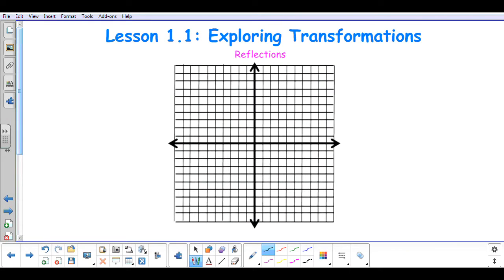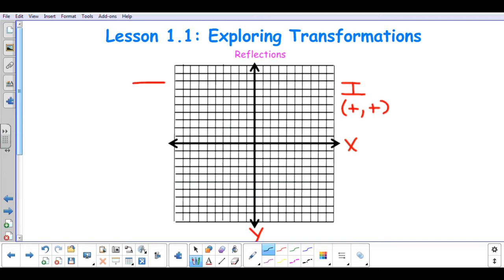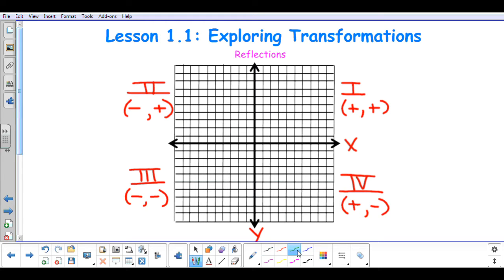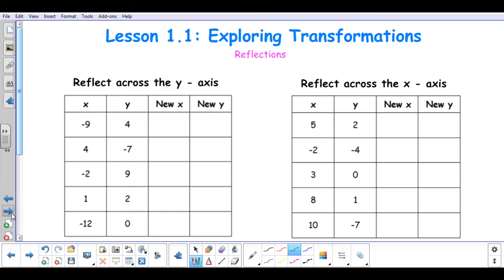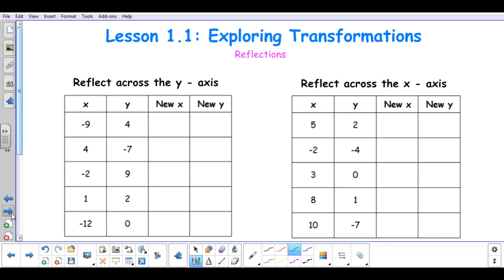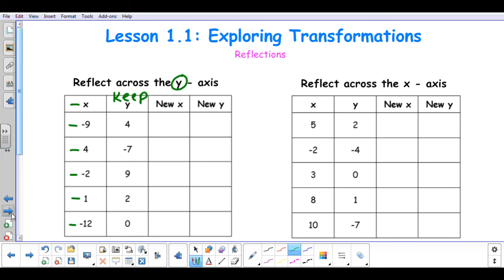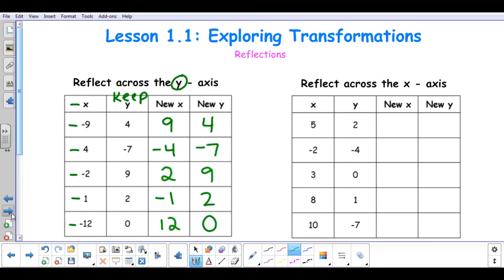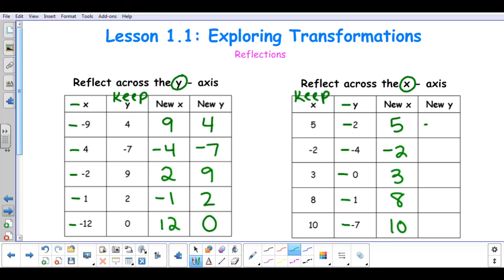1 2 Reflection